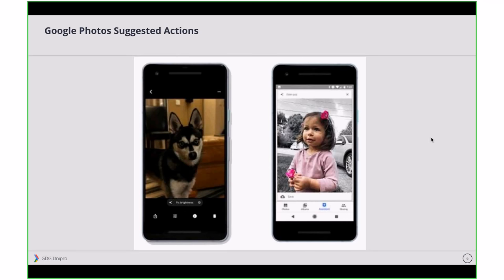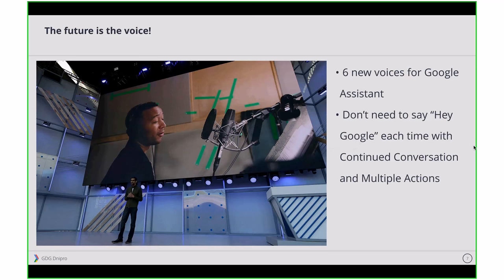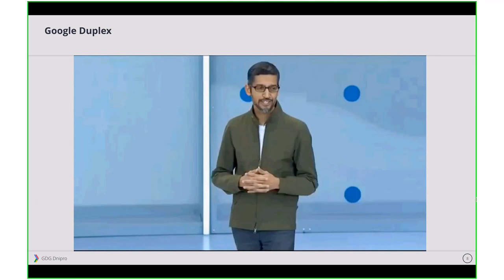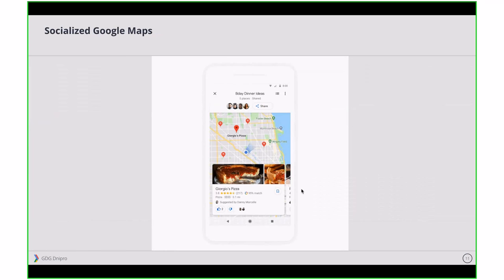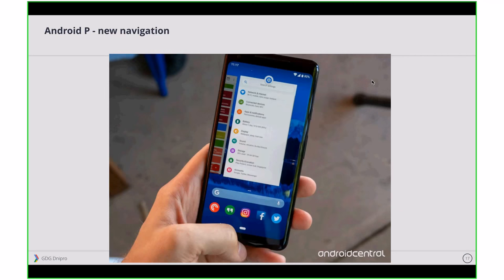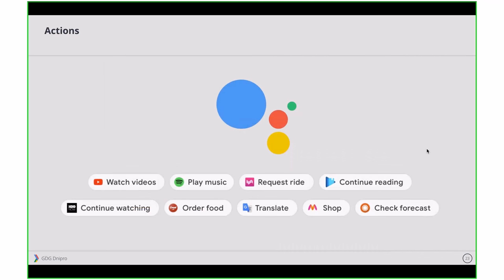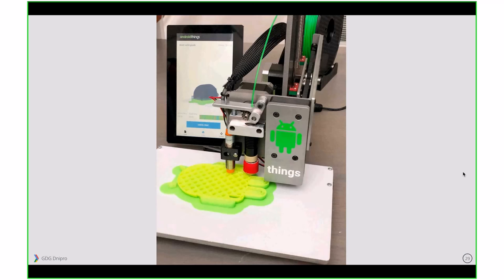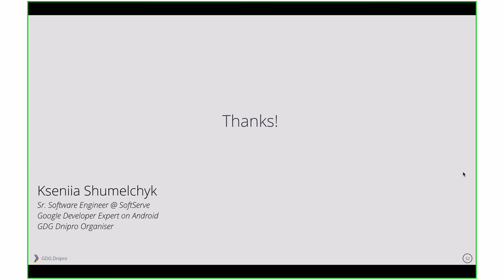Google I/O'18 Recap: AI & ML, new Android P, Android Jetpack, etc. by Kseniia Shumelchyk (Eng)